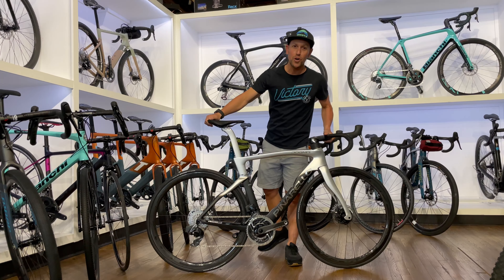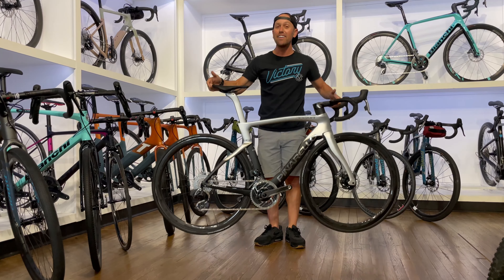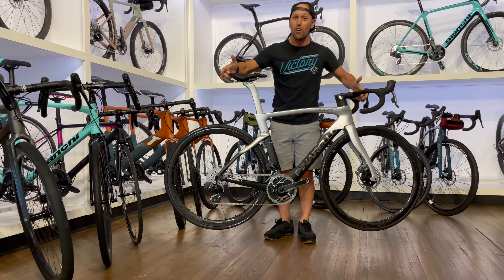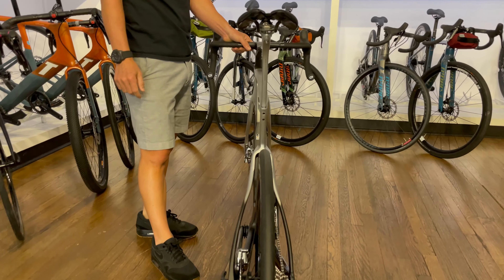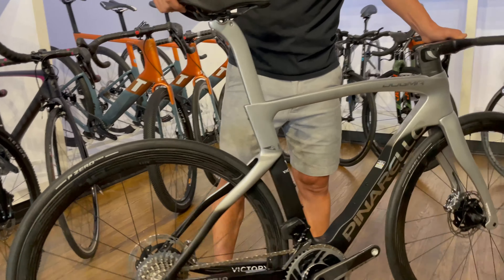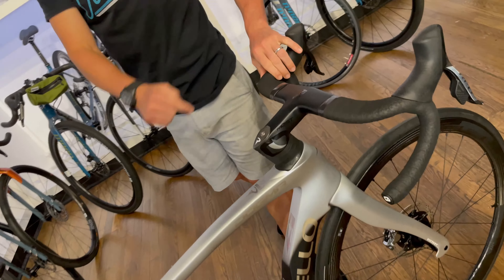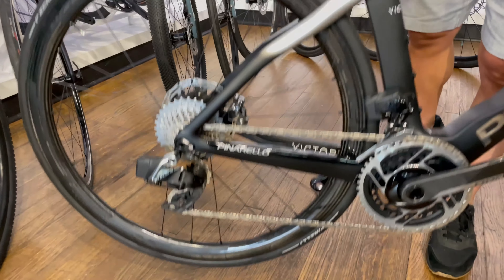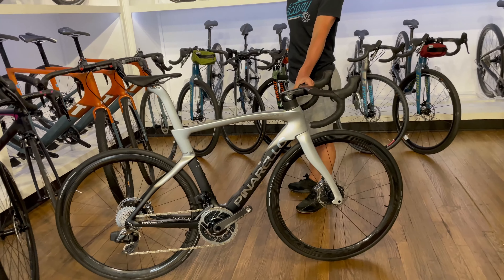Pinarello Dogma F is here - super light Italian Olympic Gold Medal winner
The new Pinarello Dogma F Disk!! In-stock!!!

The disk version is 265grams lighter than last years!!
Lighter handlebar set-up!!
Lighter headset!!
Lighter thru-axles!!
Lighter seatpost with 3D printed titanium clamp and hardware!!

The Narrower profile at the seat-tube junction is where its most noticeably different than the previous Dogma F12!

Yup, it's more aerodynamic!
Wayyyyyy cool 1 piece bars for complete cable integration!!
Check it out - with 28c tires and 80psi - this thing rolls fast as F!

That Sram Red AXS is simply unreal! Superlight and incredibly crisp shifting. Pair that with these carbon Fulcrum wheels - DANG!

Come by and check it out in-store! Victory Bicycle Studio in Memphis!!